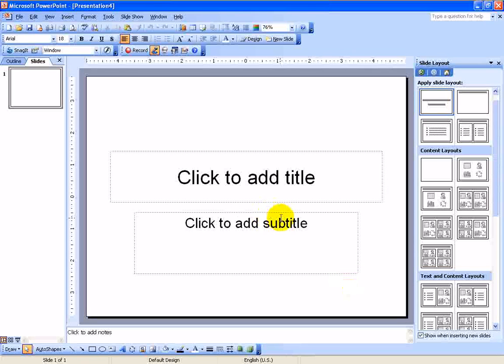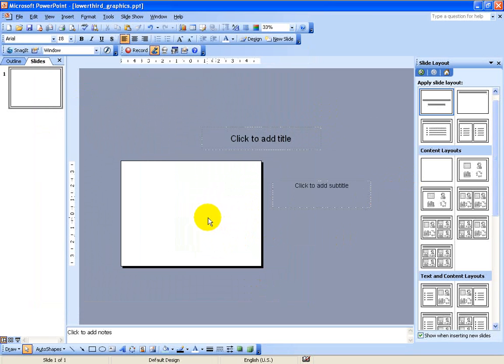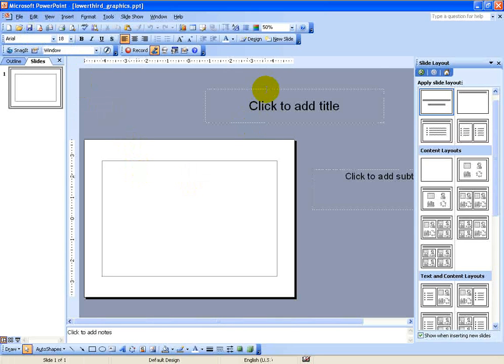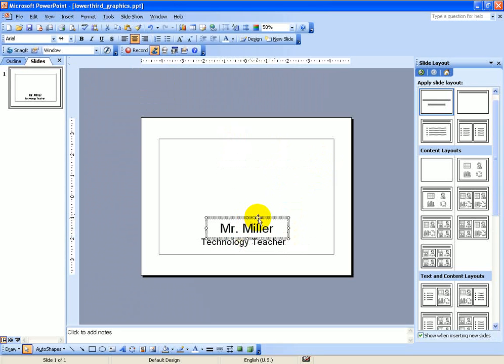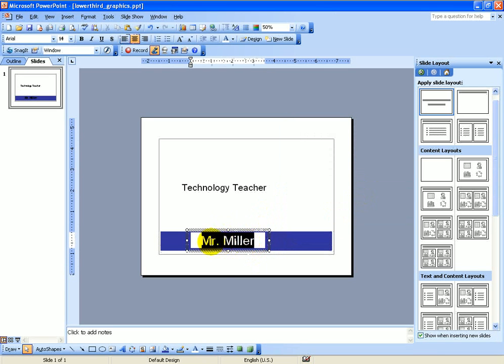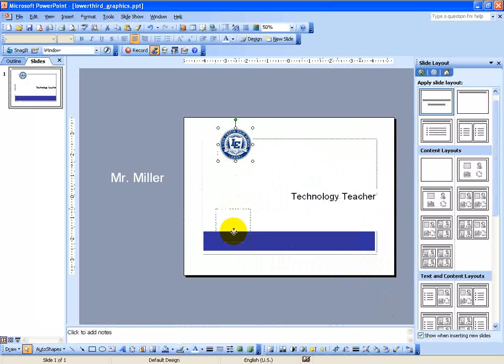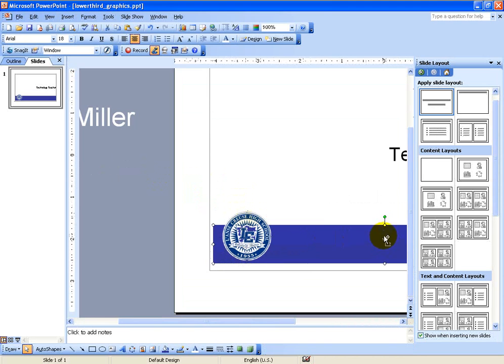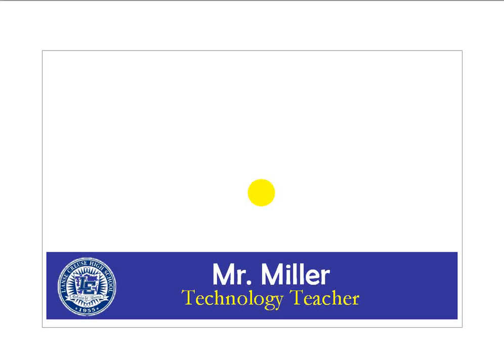LowerThirdGraphics with Powerpoint